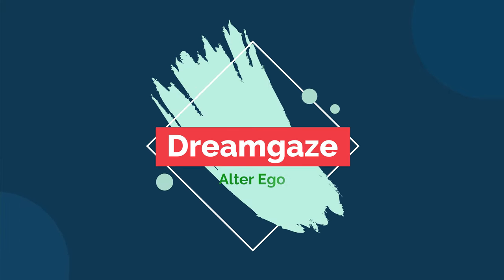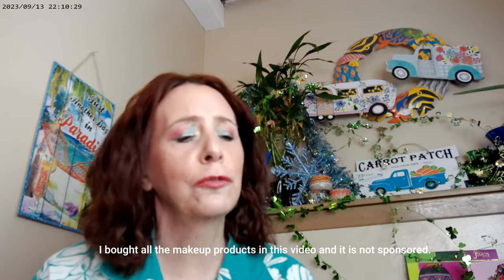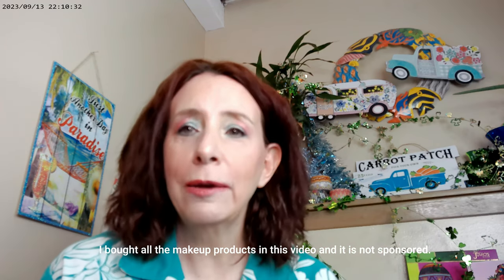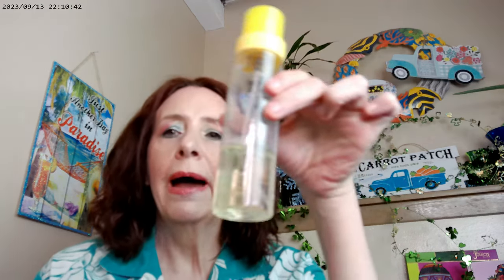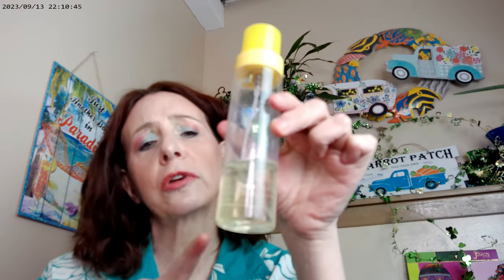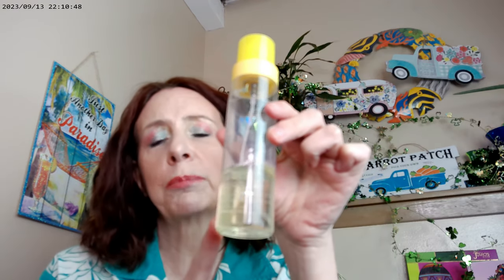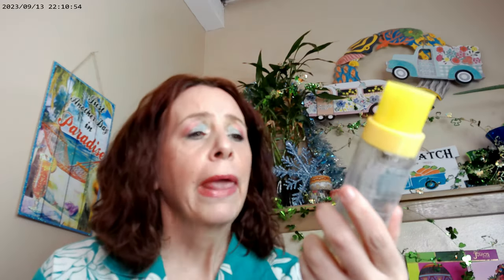Dreamgaze by Alter Ego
About Face The Performer F2, Loreal True Match Concealer LM1, Supergoop Glowoil SPF 50, NYX All Butta Up Bronzer, AOA Buttery Blur Peachy, Essence Thick & Wow Carmel Brow, Essence 18hr Curling Mascara, Hard Candy Trefoils Highlighter,Rare Beauty Blush Truth,  Alter Ego Dreamgaze Palette, Milani Make It Dewy Setting Spray, Hard Candy Plumping Lip Gloss Sunkissed, Beauty Pie Triple Glow Powder